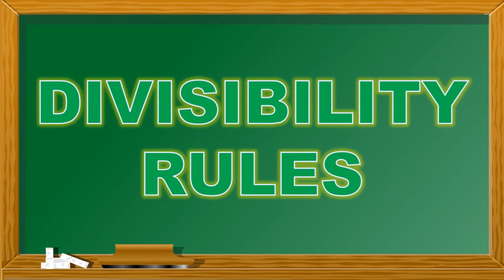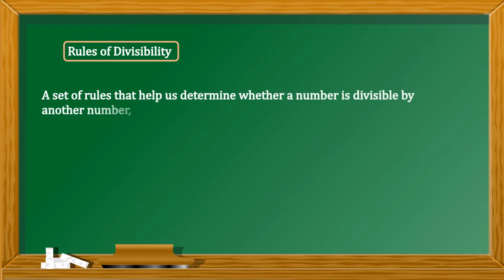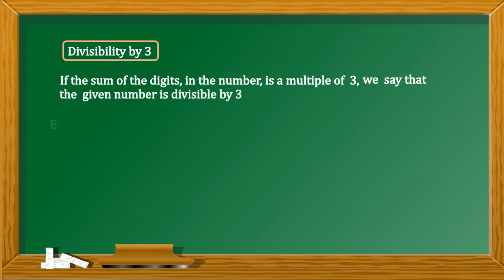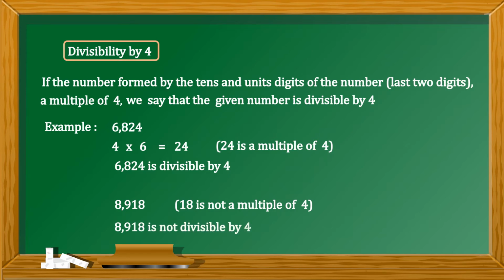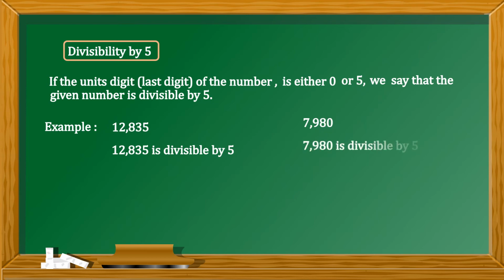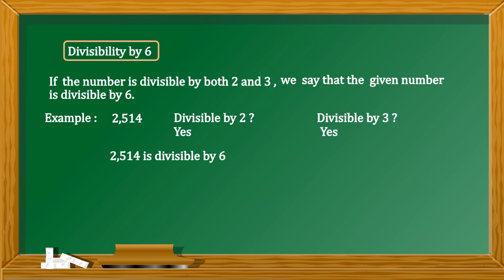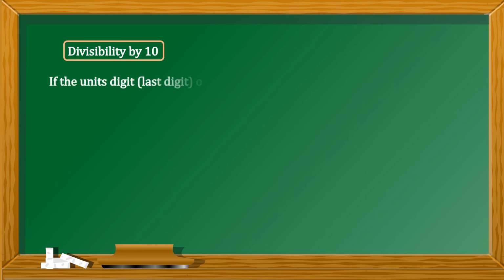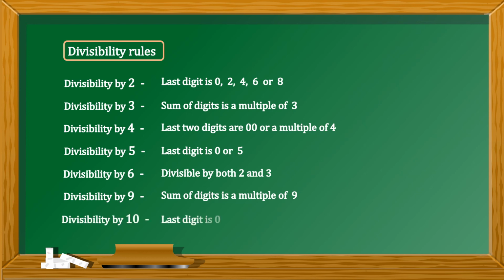Divisibility Rules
This video explains the term 'divisibility' , along with the different rules to test the divisibility by 2, 3, 4, 5, 6, 9 and 10